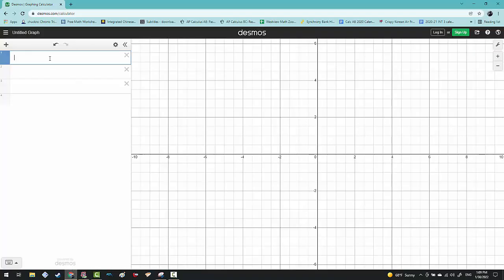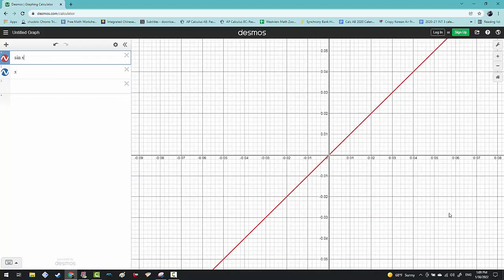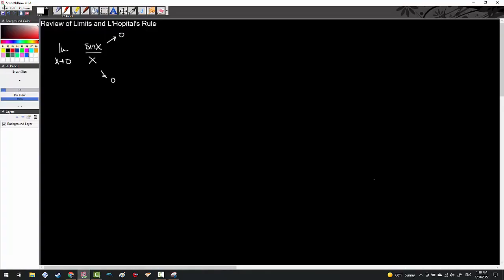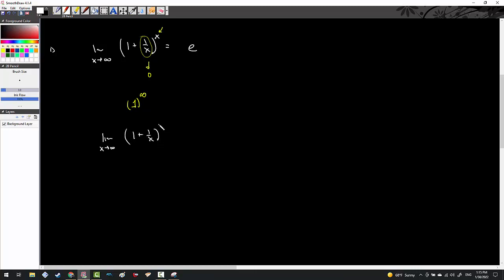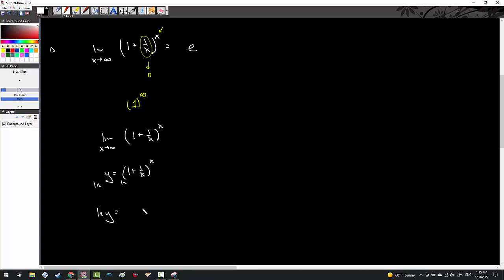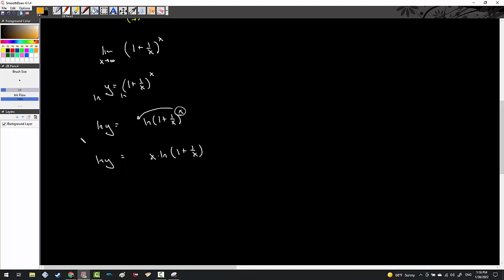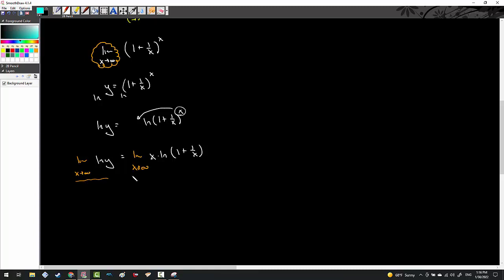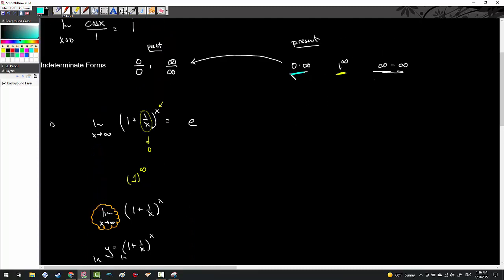Chapter 4 4 Review of Limits and L'Hopitals Rule